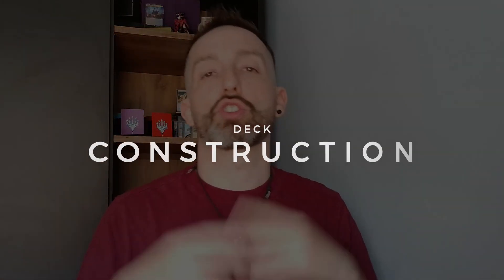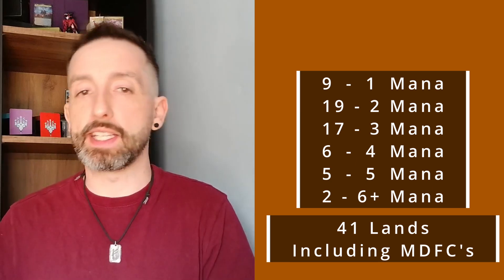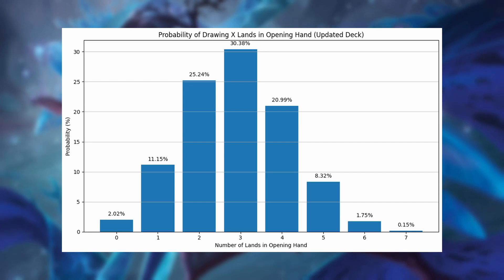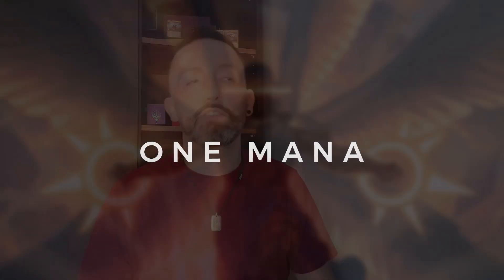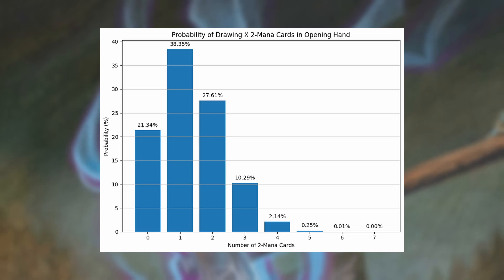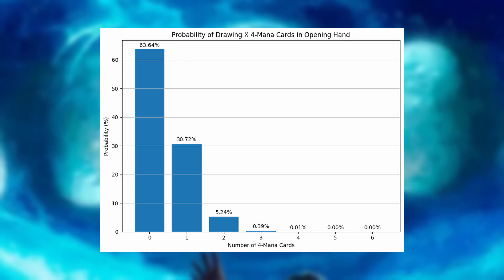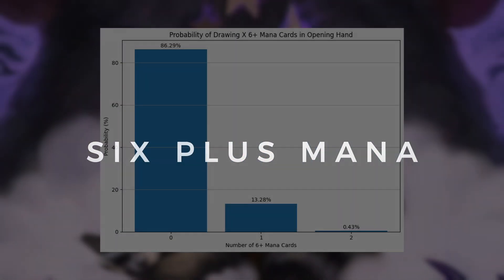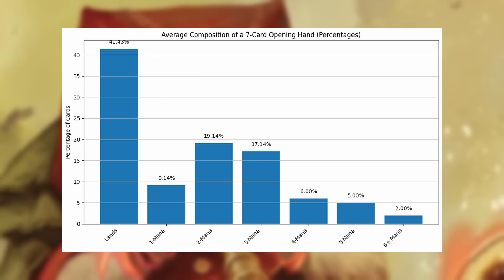Never Mulligan again! Mulligan Probabilities EXPLAINED | Magic: The Gathering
Mulligan & Mana Curve Probabilities EXPLAINED | Magic: The Gathering

Is your Commander opening hand a gamble? Tired of mana screw or flood ruining your game before it even begins? In this video, I explain the probabilities behind your opening hand of seven cards! We break down the math of drawing the right number of lands and the likelihood of seeing your key early-game plays based on your mana curve.

Learn how to make smarter mulligan decisions and build your deck with a better understanding of what to expect in your opening grip. Stop guessing and start winning!

Commander, MTG, Magic: The Gathering, Mulligan, Mana Curve, Opening Hand, Deckbuilding, Strategy, Tips, Tutorial, Guide, Mana Screw, Mana Flood, Card Advantage.

0:00 Mulligans & Mana Curves Explained
00:38 What is a Mulligan
01:28 Deck Construction
02:36  Land Probability
03:34 One Mana Spells
03:59 Two Mana Spells
04:16 Three Mana Spells
04:35 Four Mana Spells
05:11 Five Mana Spells
05:23 Six Mana Spells
05:46 Average Opening Hand
06:32 Aggressive Mulligans
07:03 Low Land Decks
07:41 Conclusion